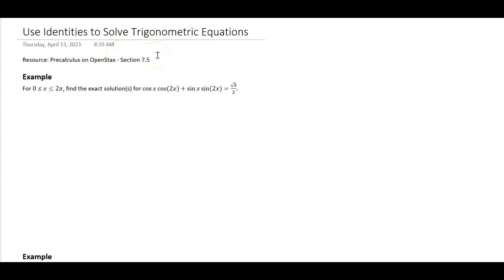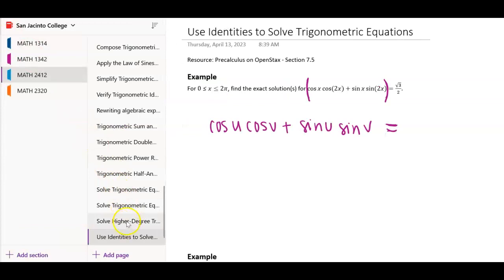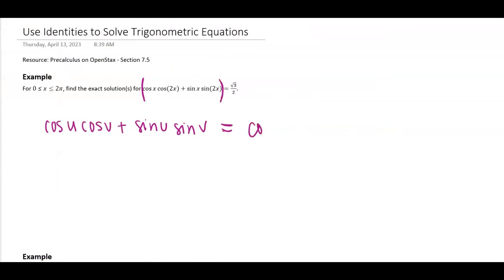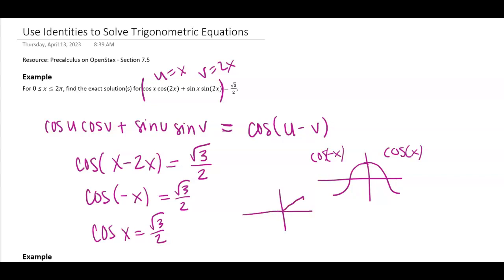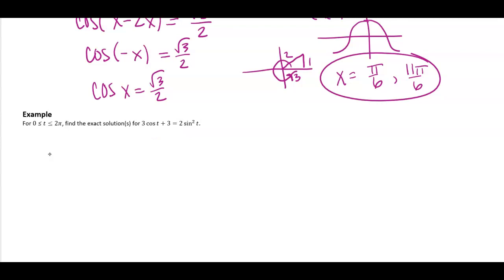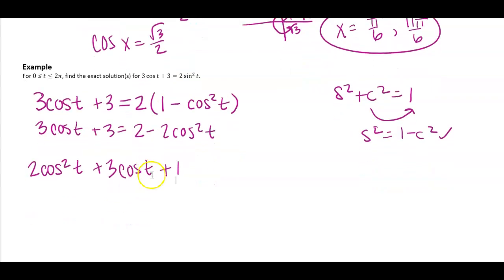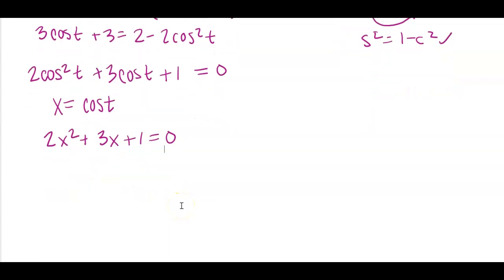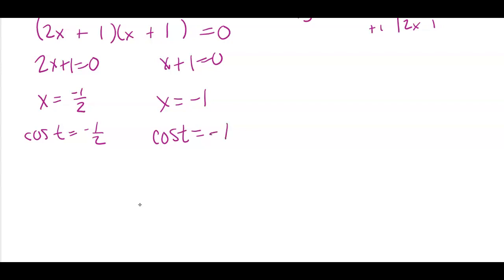MATH 2412 - Use Identities to Solve Trig Equations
Resource: Precalculus on OpenStax - Section 7.5